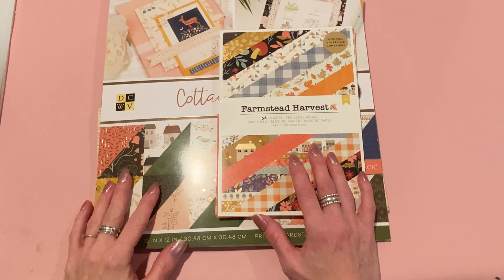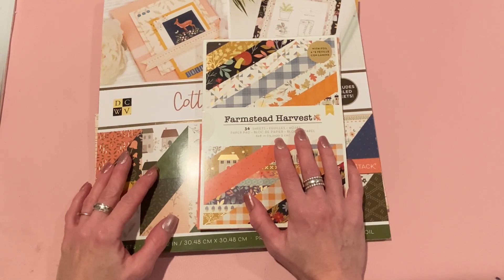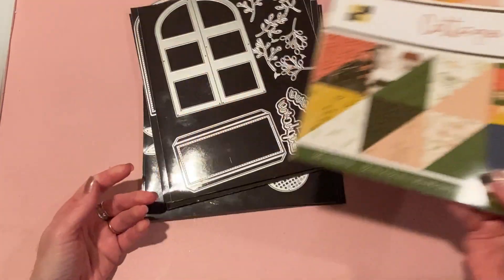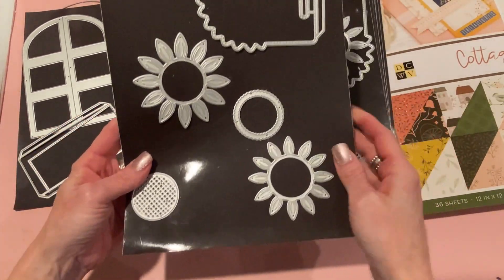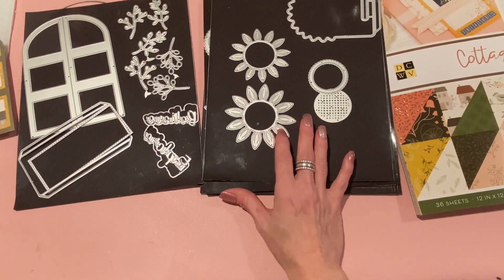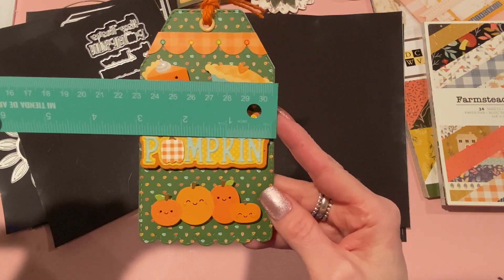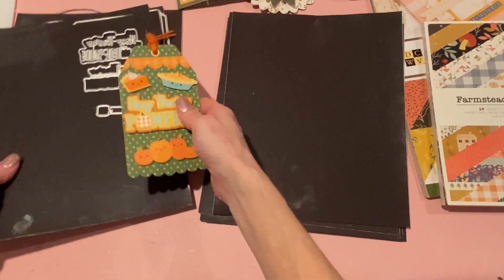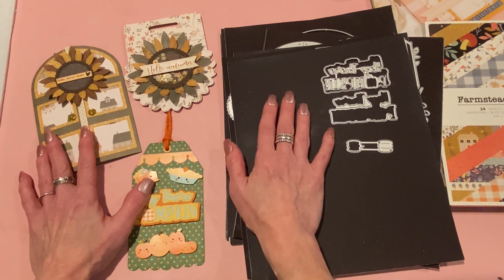Fall projects with Scrap Diva Designs! October 2023 release ~ project video 2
Scalloped tags (previous release): out of stock